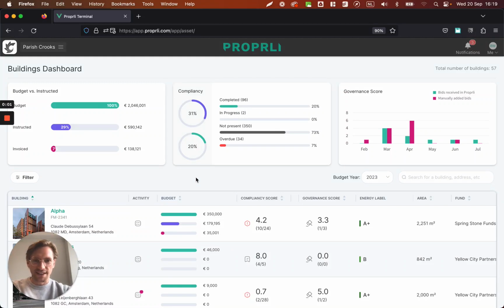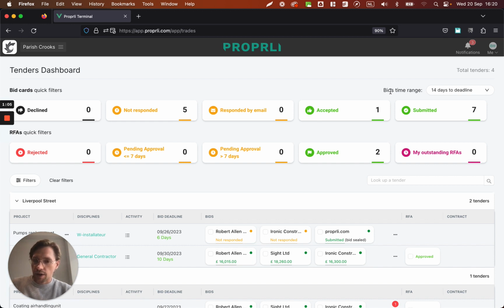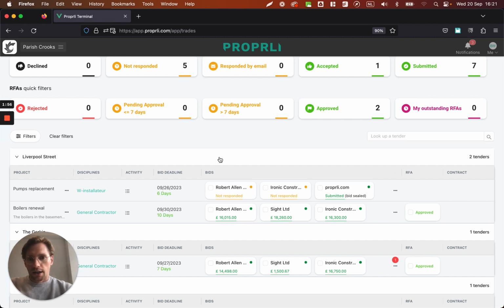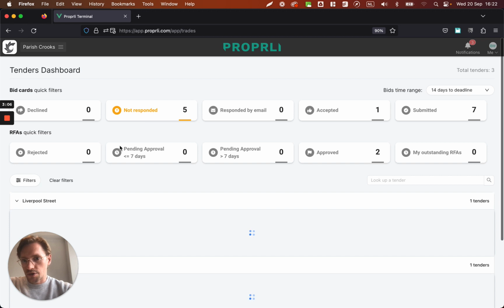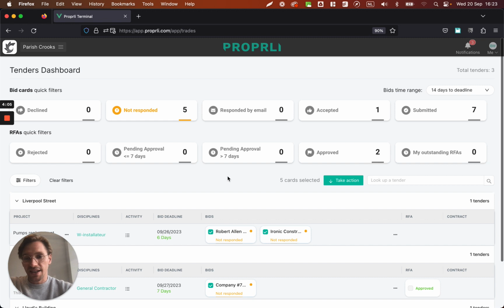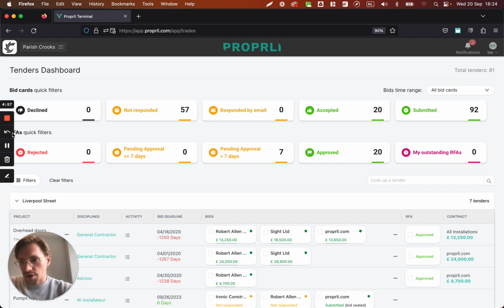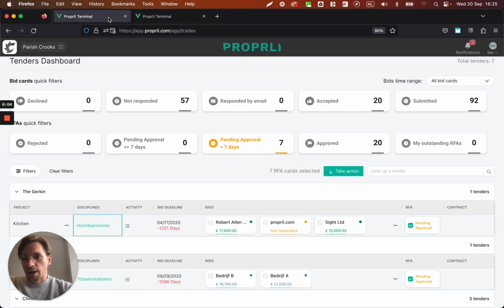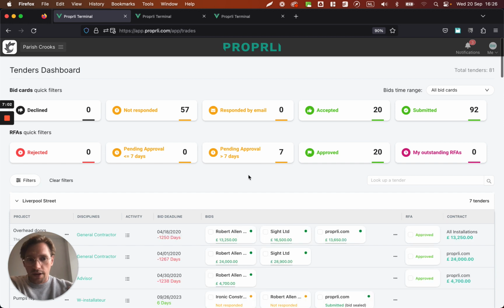Smart Tender and RFA Dashboard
The Smart Tender Dashboard offers an intuitive interface where you can instantly see the status of all running tenders and approvals. The use of instinctive colors on the dashboard isn’t just aesthetically, it serves a practical purpose. These colors guide you to critical information, making it easier to spot which bidders haven’t yet responded and which Request for Approvals (RFAs) are still pending.